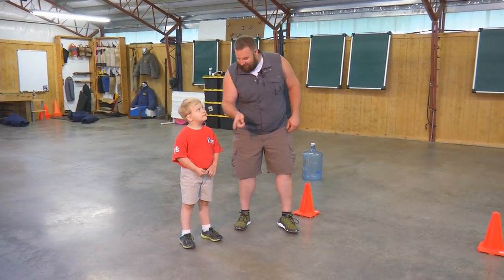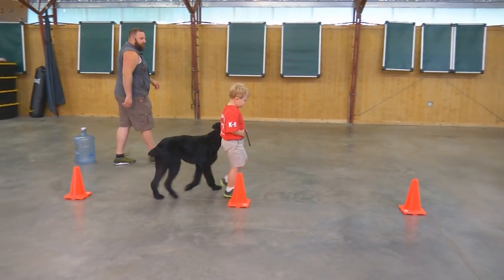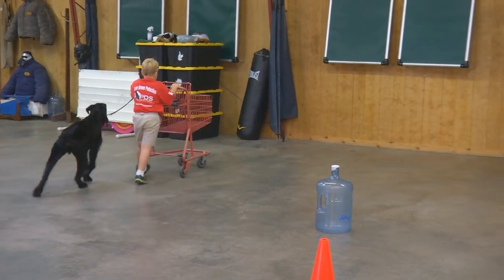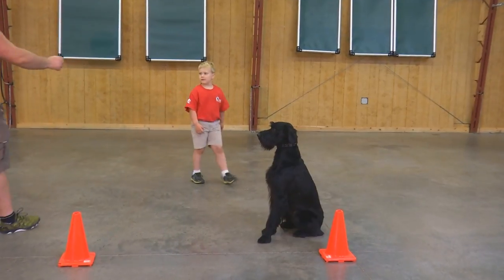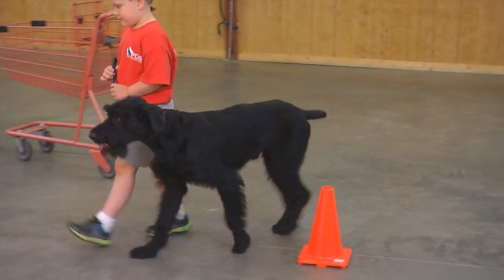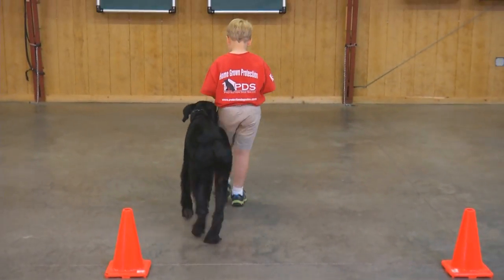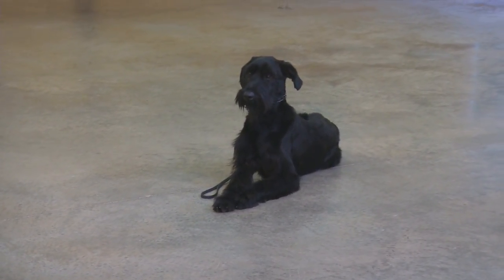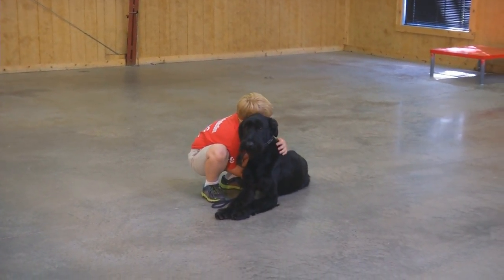Super Giant Schnauzer "Felix" 2 Yrs Obedience Protection Trained Home Raised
Super "Under Cover" Natural Ear Crop Giant Schnauzer with Amazing Temperment and training.  Home Raised Super Star for sale by Protection Dog Sales.  The Proof Is In The Pudding!  Felix is a great dog for a family that needs an extra layer of security.

Protection Dogs. Giant Schnauzers, Dobermans, German Shepherds, Rottweilers, Malinois. Pictures, Prices $$$$$, video Links, Complete bio's on all dogs for sale. Check it out.  Tons of free information on purchasing a protection dog. Pricing information, levels of training all explained.